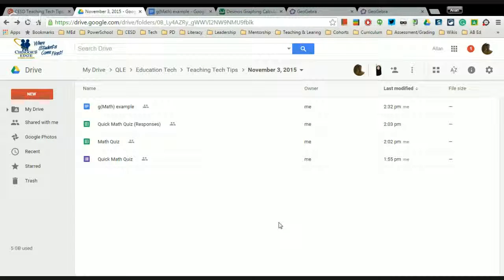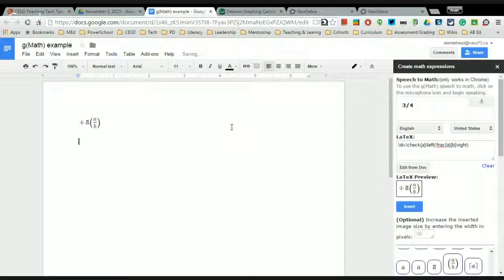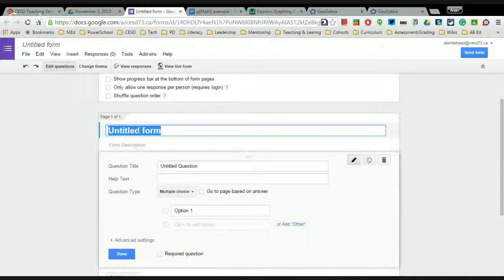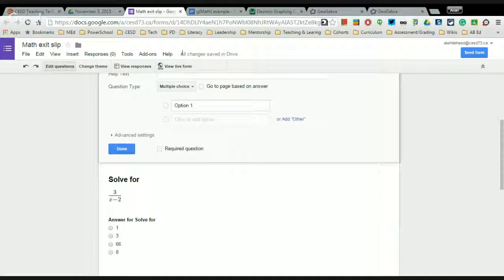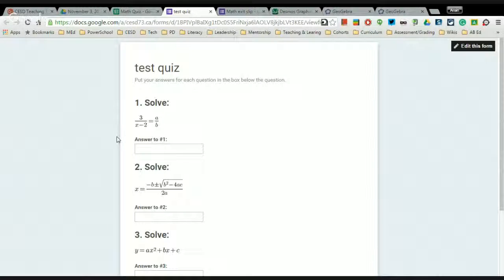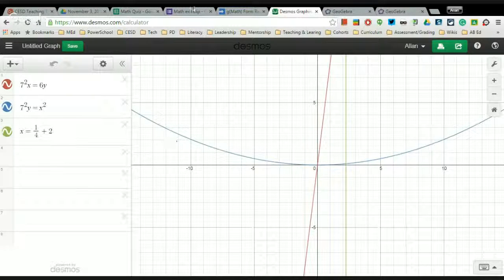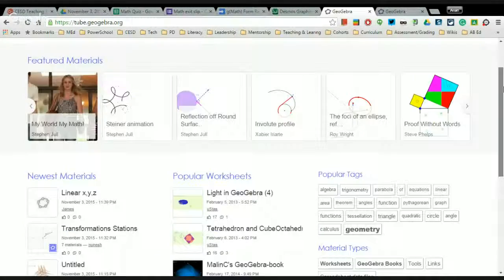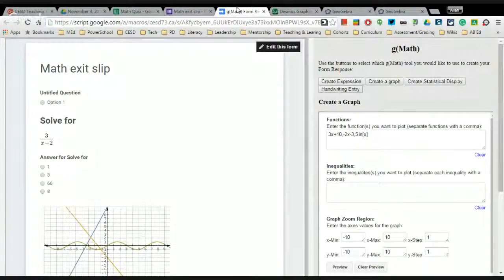CESD Teaching Tech Tips - Math applications and tools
Developing online math assessments.
Math focused tools and applications.